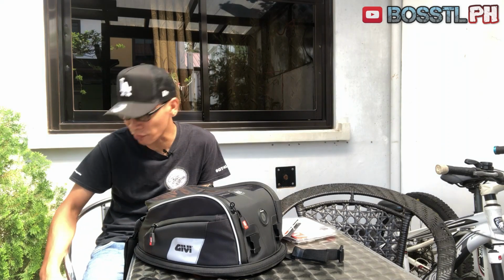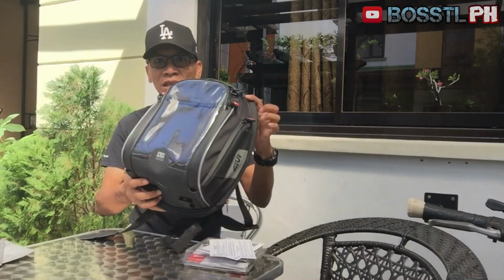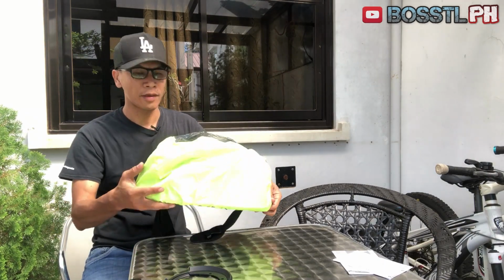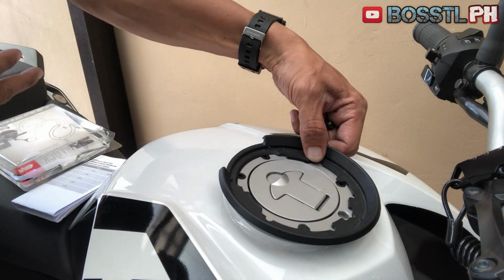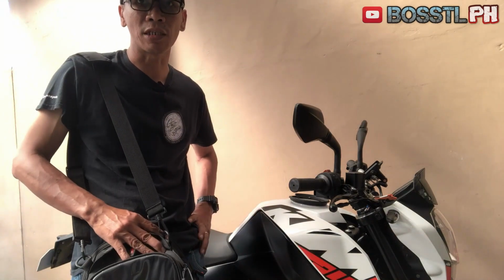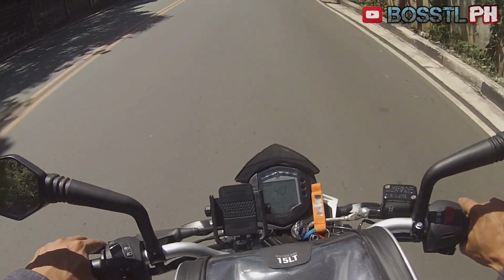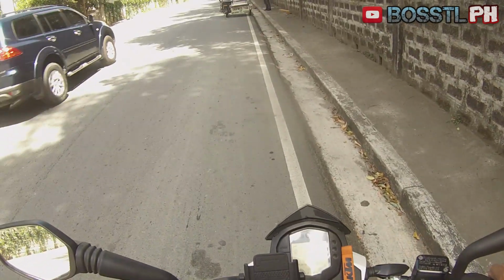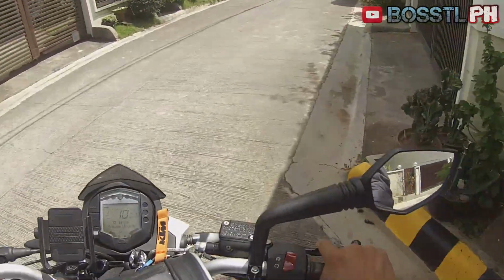GIVI XS307 | Tank Lock Tank Bag for KTM Duke 200 Review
GIVI XS307 is a medium sized (15L capacity) tank bag that can be mounted through gas tank lock. For the longest time, I have been trying to find a review of this bag on a KTM Duke200 or older version of the Duke390 but found none. Normally, reviews of this bag are on an RC200/390 or a newer version of the Duke390.

Hence, I am making this review exclusive for Duke200 users.